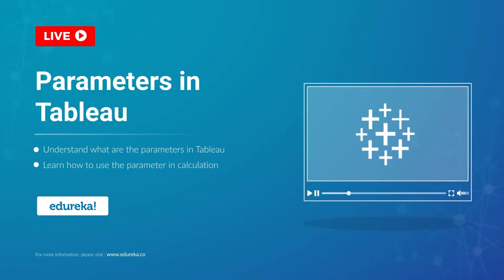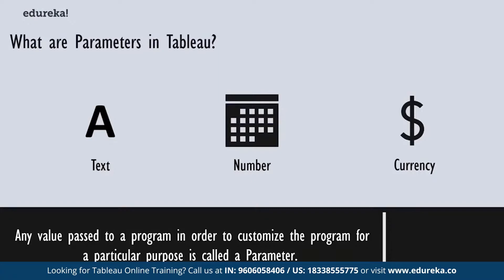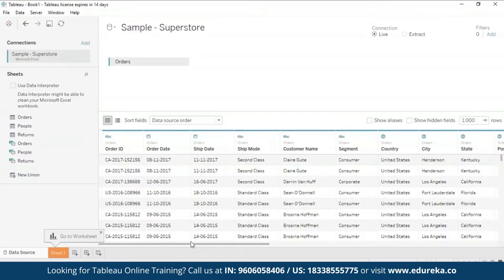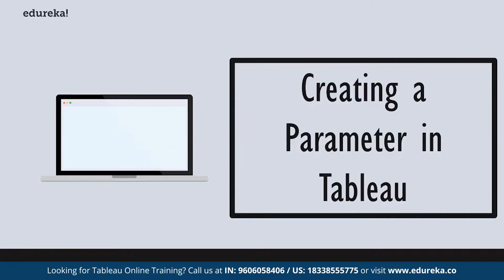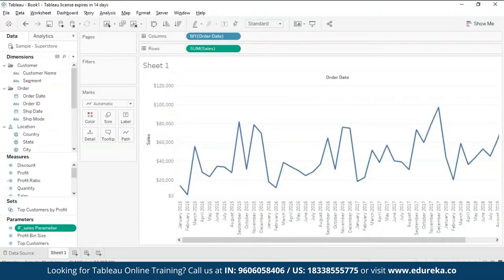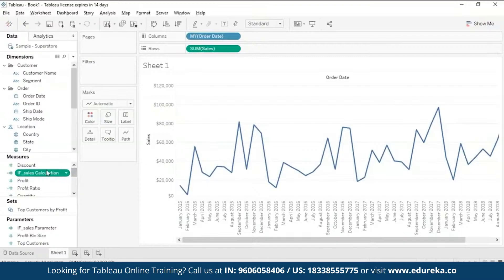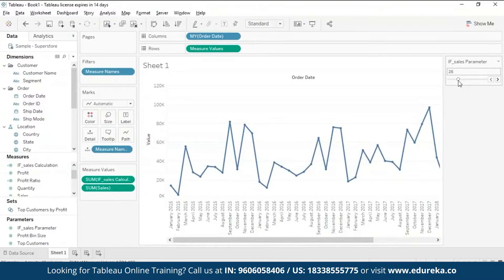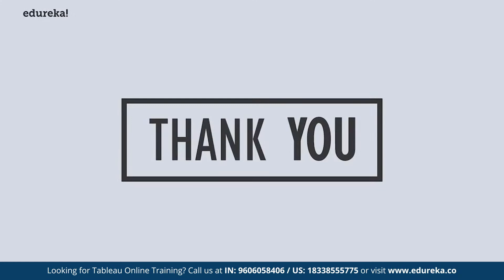Parameters in Tableau | Tableau Parameters Examples | Tableau Tutorial | Edureka Rewind - 1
This Edureka video on "Parameters in Tableau" allows you to use aggregated values that aren’t available in your data and incorporate these values into your reports. Learn how to create and control the input to see the results of the effect of the parameter on your data.
The following are the topics covered in the session:
00:00 Introduction
01:17 What are the Parameters in Tableau?
03:27 Getting Started on the Desktop
06:12Creating a Parameter in Tableau
08:07 Using the Parameter in a Calculation
10:20 Parameter Control
11:27 Using Parameters in your Visualization